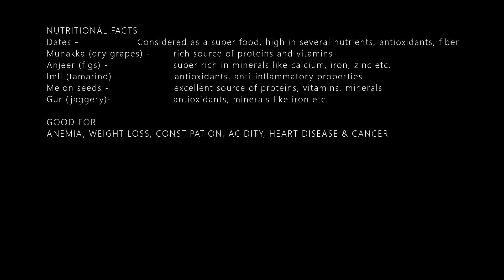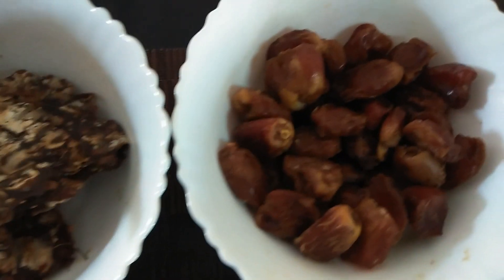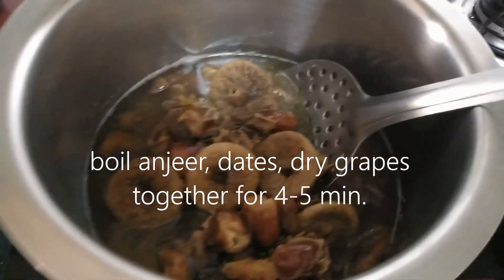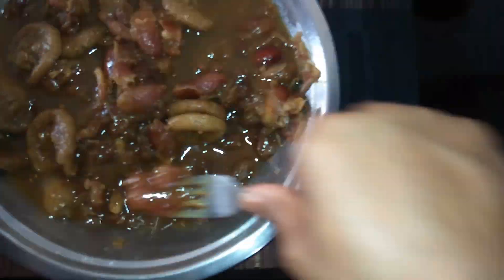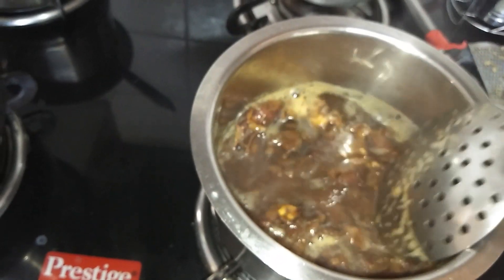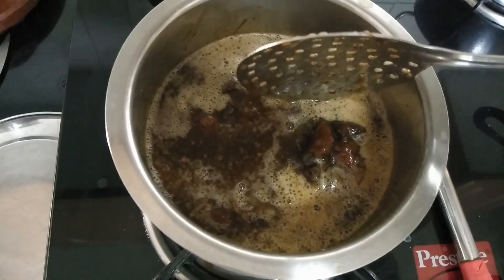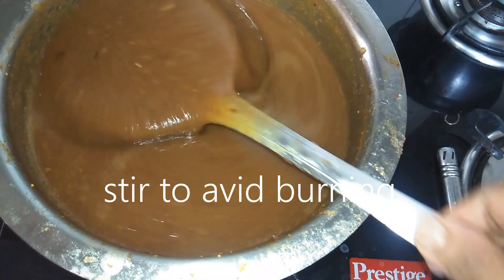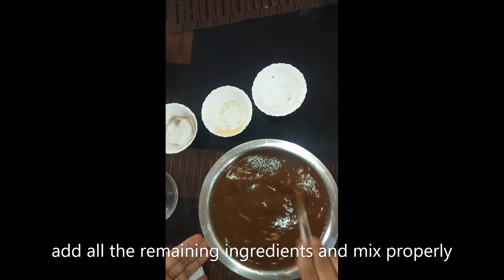best recipe of imli ki chutney | imli ki meethi chutney | temerind chutney recipe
Try my new recipe of imli ki chutney. it's very healthy and tasty.
It can go with bhel, dahi wada, pakodas, samosas, panipuri and with many other dishes.
So must try it once. I am sure you will find it the best.